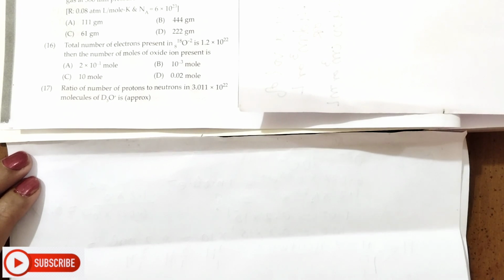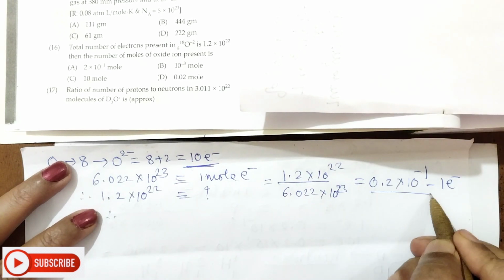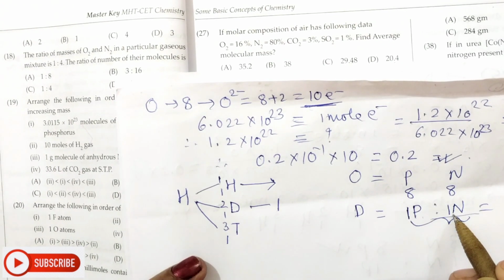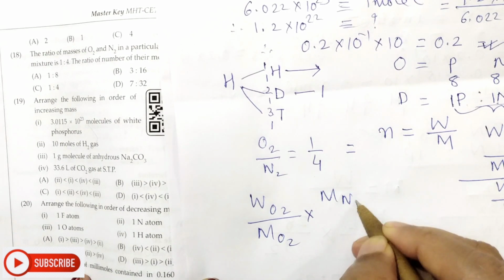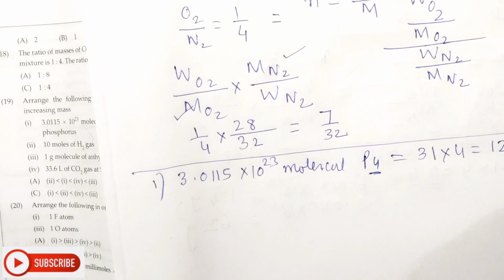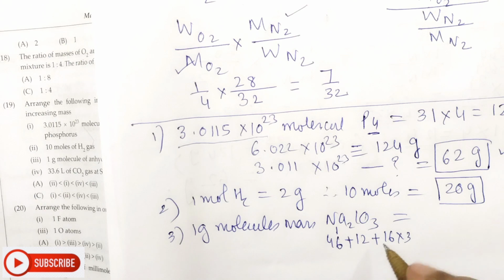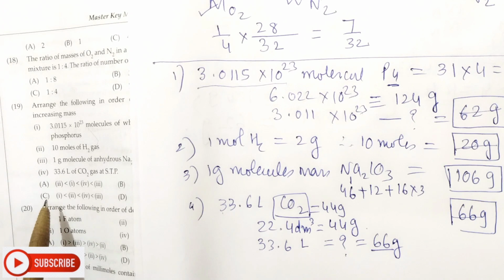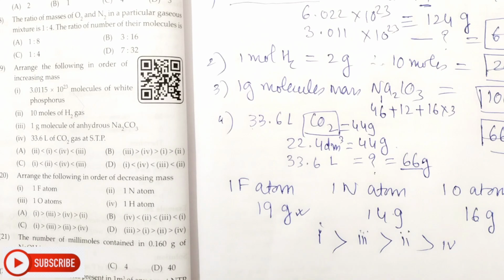MCQS BASED ON SOME BASIC CONCEPTS OF CHEMISTRY